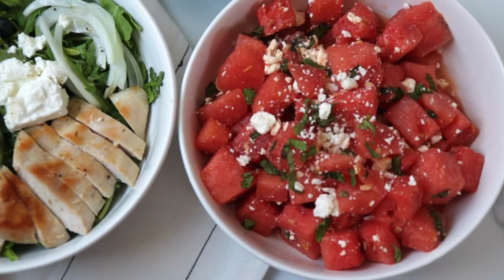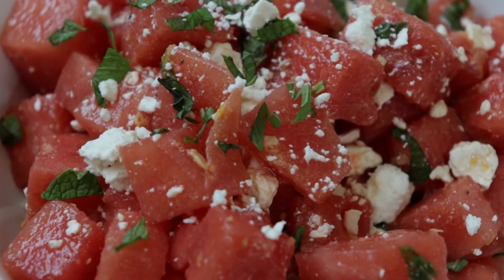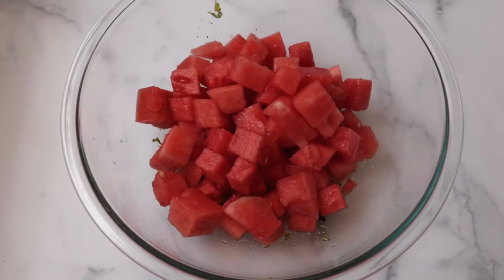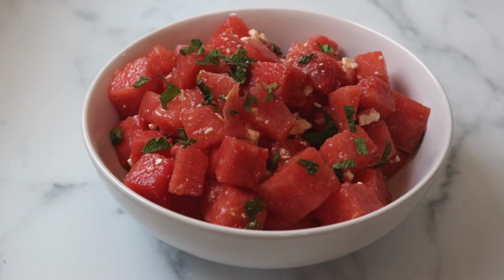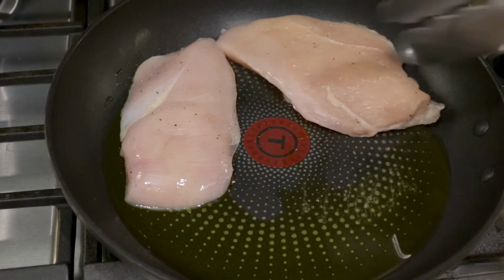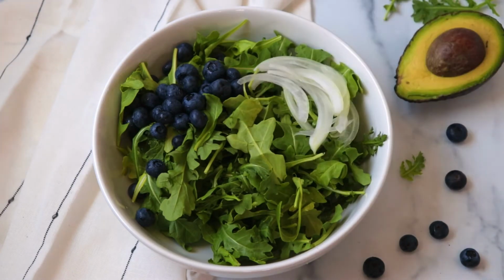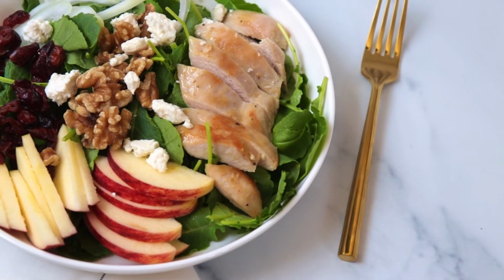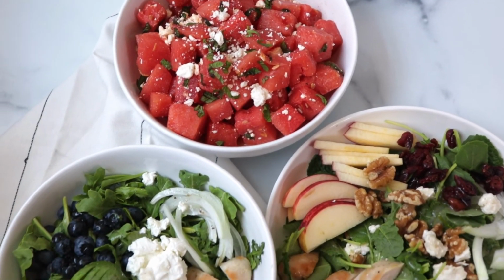3 EASY HEALTHY SALADS | Healthy Salad Recipes | Gluten-Free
Summer isn’t over just yet and what great way to show you all 3 EASY & HEALTHY Salads that are not only perfect for summer, but also all year round. Believe it or not, these healthy salads only need about 5-6 ingredients or less and are great for meal prepping, serving for parties or a refreshing light lunch. These three healthy salad recipes are also gluten-free and low carb!

Watermelon Feta Salad - 5 Ingredients

Ingredients:
- 6 cups cubed watermelon
- 1/2 cup sliced red or white onion (optional)
- 1/2 cup feta cheese
- 1/4 cup fresh mint leaves, chopped
- 1 tbsp lemon zest
- 2 to 3 tbsp fresh lemon juice
- 3 to 4 tbsp olive oil

Instructions:
1. Prep the watermelon, red onion, mint leaves and set aside.
2. In a large mixing bowl, add the lemon zest, lemon juice and olive oil. Whisk until combined, then add salt and pepper.
3. Add the watermelon, red onion and mint leaves and combine well together.
4. Add the feta cheese and gently toss in together.
5. Taste for seasoning. Feel free to add more salt and/or pepper if needed.
6. Ready to serve!

Chicken Blueberry Goat Cheese Salad - 6 Ingredients

Ingredients:
- 4 boneless skinless chicken breasts (about 1 lb)
- 6 cups of arugula (or any salad greens)
- 1 cup blueberries
- 1 large avocado sliced (optional)
- 3/4 cup goat cheese (or feta cheese)
- 1/2 cup thinly sliced red or white onion
- Salt
- Pepper
- Olive Oil
- White Balsamic Dressing (or Balsamic Glaze Dressing)

Instructions:
1. Season the chicken breasts with salt and pepper. In a large pan, add olive oil and bring to medium heat. Cook on each side for 4-6 minutes until it’s fully cooked.
2. Set aside the chicken and let it rest while preparing the salad.
3. In a large mixing bowl, add the arugula, blueberries, and red onion. Mix all together.
4. Add the avocado, goat cheese, and sliced chicken breast on top of the salad.
5. Season to taste, drizzle the dressing over or serve on the side.

Chicken Apple Walnut Salad - 6 Ingredients

Ingredients:
- 4 boneless skinless chicken breasts (about 1 lb)
- 6 cups of kale greens (or spinach)
- 1 thinly sliced apple
- 1/3 cup walnuts (Optional: Lightly sauté with some maple syrup, coconut oil, cinnamon and salt)
- 1/3 cup dried cranberries
- 1/3 cup feta cheese (optional)
- White balsamic dressing

1. Season the chicken breasts with salt and pepper. In a large pan, add olive oil and bring to medium heat. Cook on each side for 4-6 minutes until it’s fully cooked.
2. Set aside the chicken and let it rest while preparing the salad.
3. In a large mixing bowl, add the kale greens, apple slices, walnuts, dried cranberries, feta cheese and dressing. Toss together.
4. Serve immediately and enjoy!